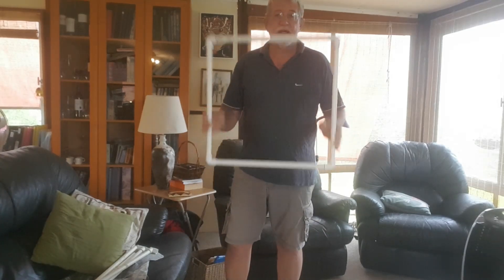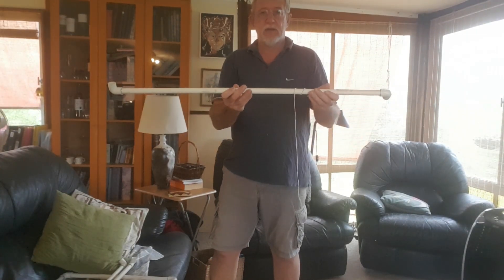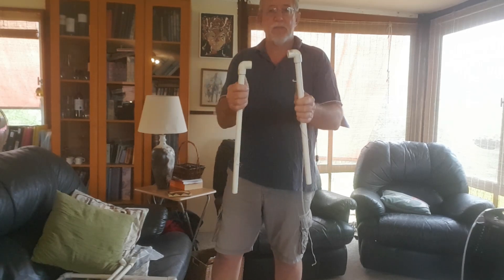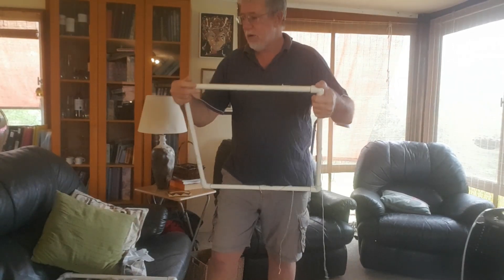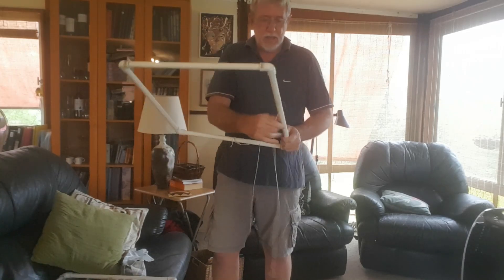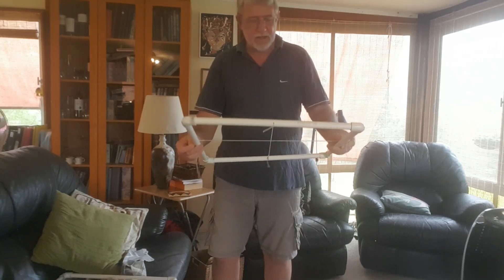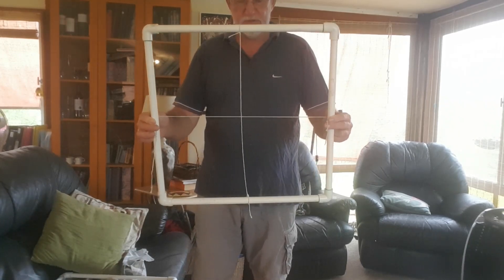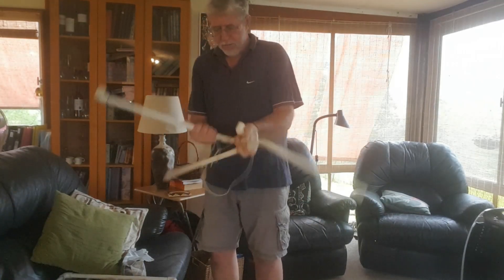Making an ecological monitoring quadrat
Making an ecological monitoring quadrat to complete basic Holistic Management Ecological Monitoring to monitor the impact of your management on environmental health.